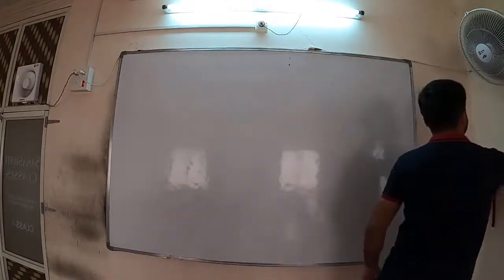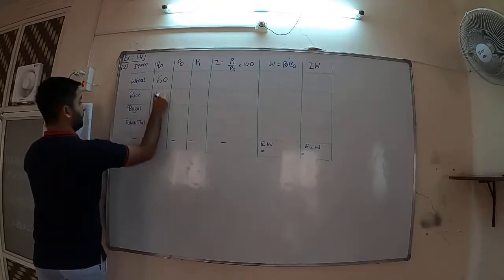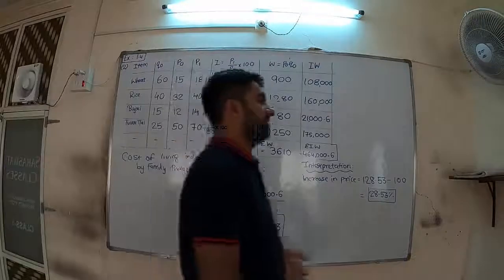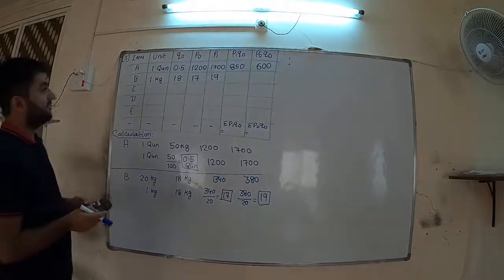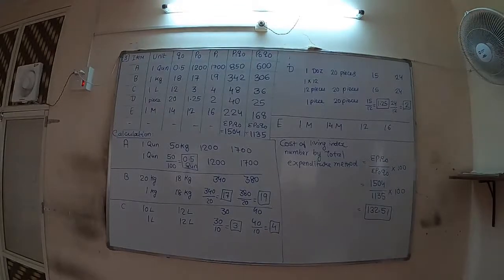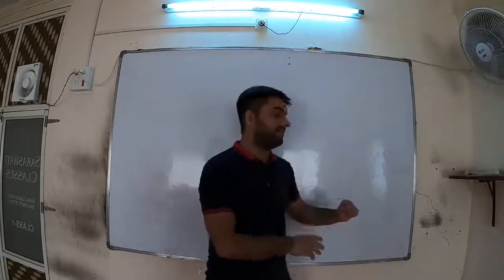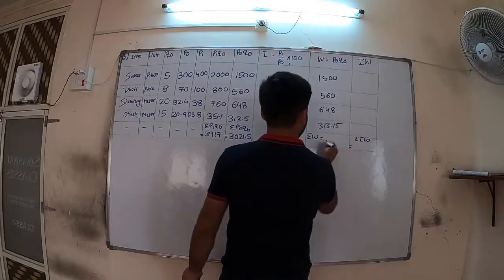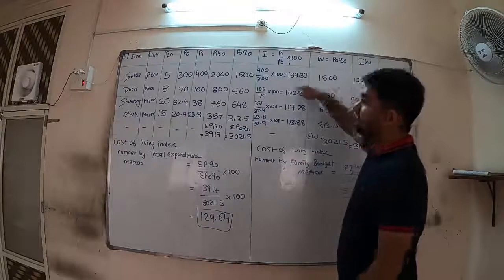12TH EM LECTURE 12012 STATISTICS